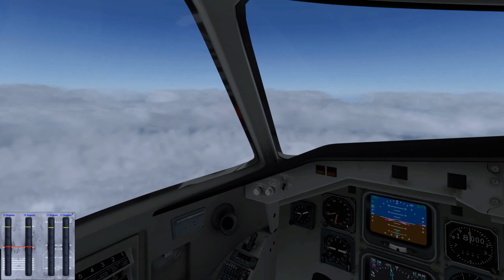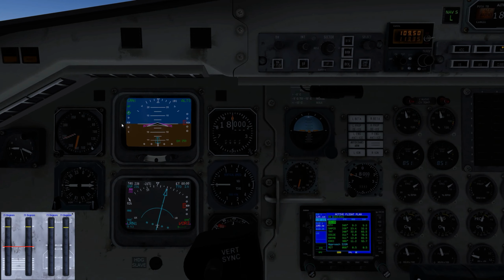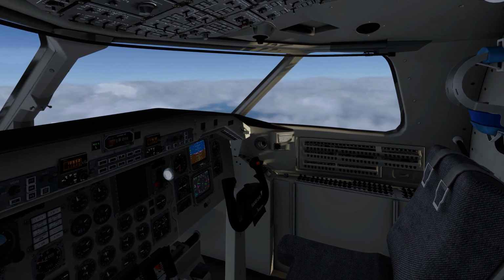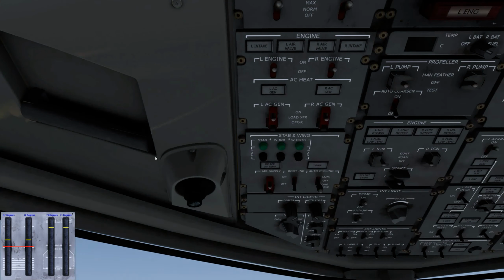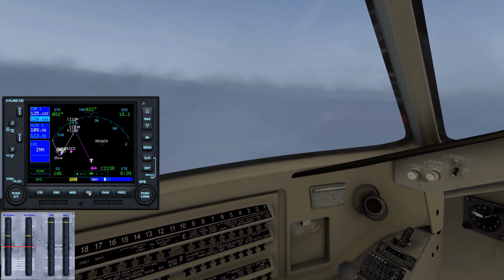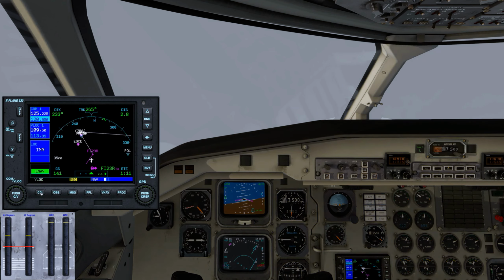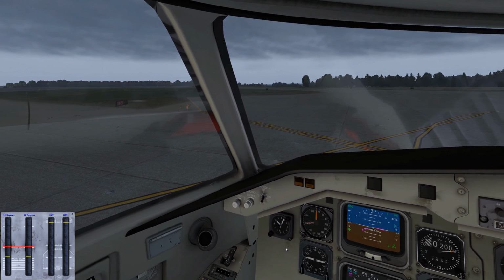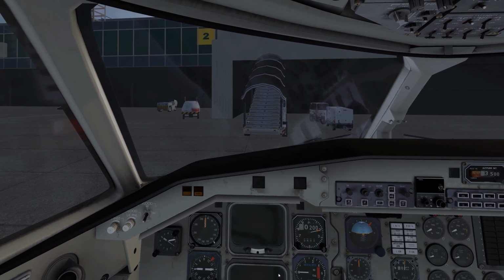X-Plane 11 : LES Saab 340 : Destination Manchester Part 2